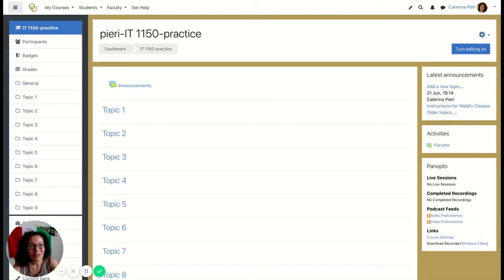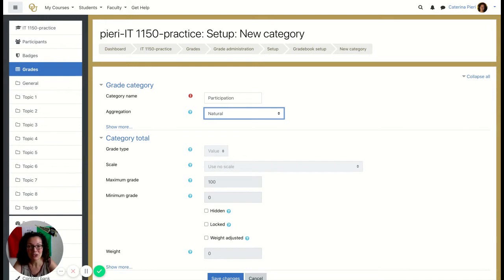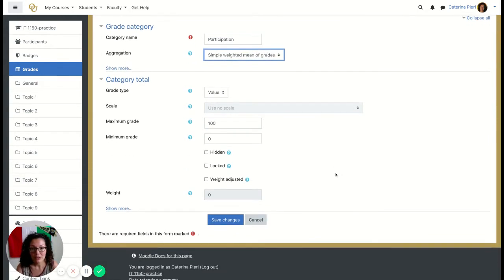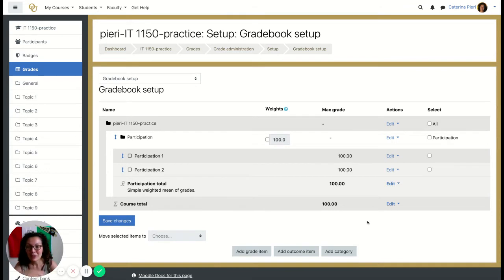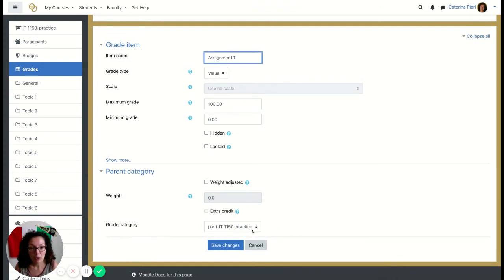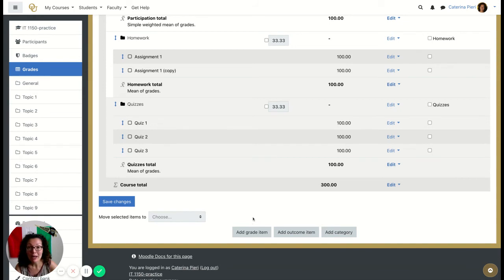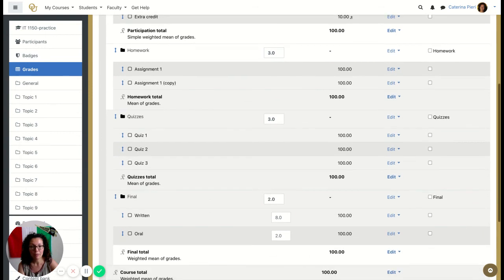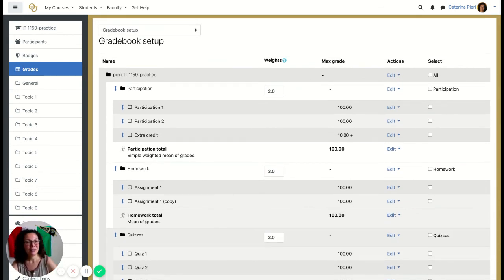Gradebook Setup on Moodle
How to create categories, grade items and extra credit with the appropriate aggregation type in your grade book on Moodle.